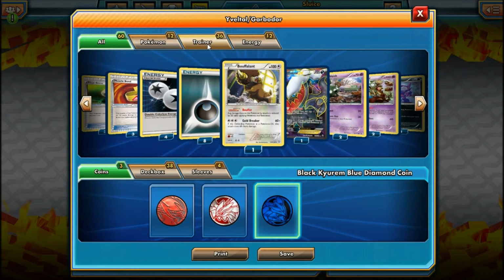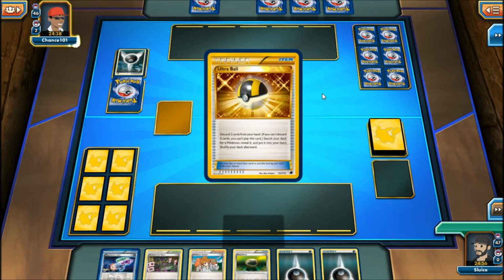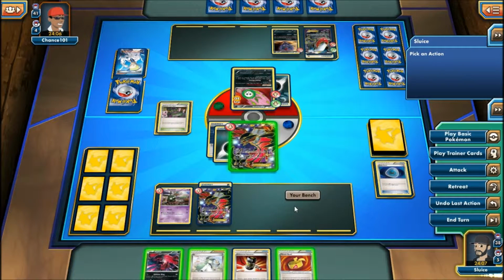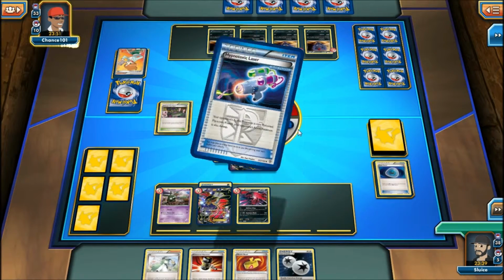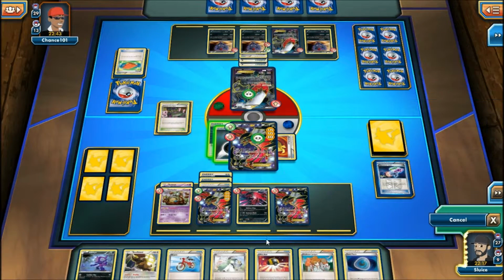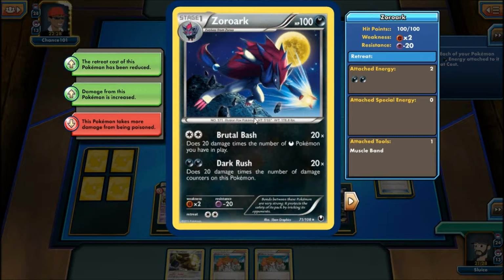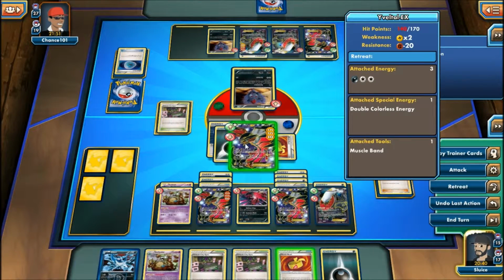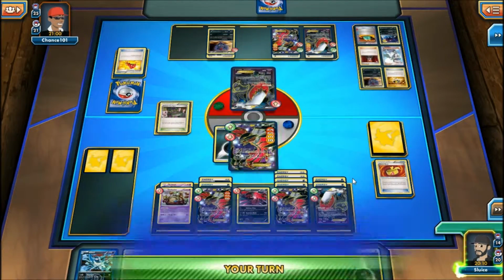Pokémon TCGO - Yveltal EX/Garbodor! [2/2]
I hope you guys enjoy the video, this is part two so if you haven't checked out part one here is the
In this video I'll be focusing on the Yveltal EX deck which is an extremely popular deck due to the insane attacks Yveltal can do. I give full credit to Kyle Sucevich who came up with this decklist to place 3rd at the Wisconsin RegionaIs!